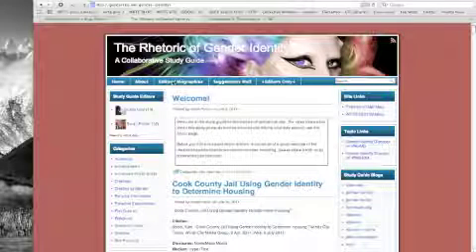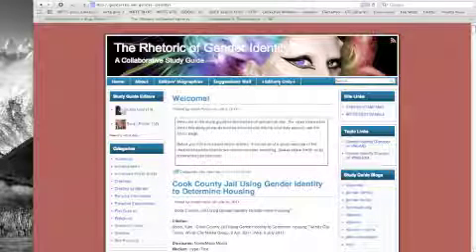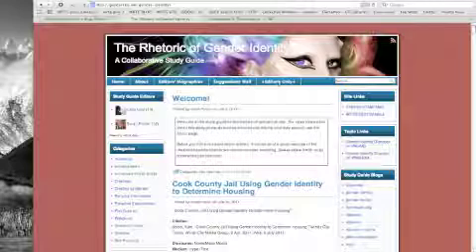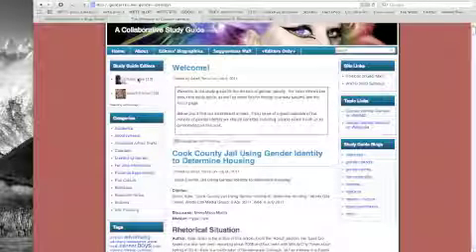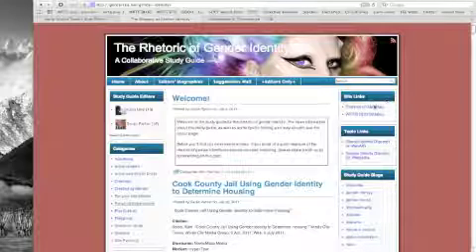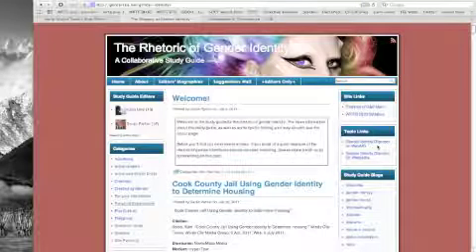Gender Identity Study Guide WRTG 3020 Boulder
Study Guide video for gender-sex.net / project one/ blog